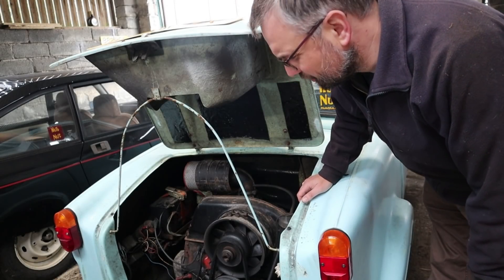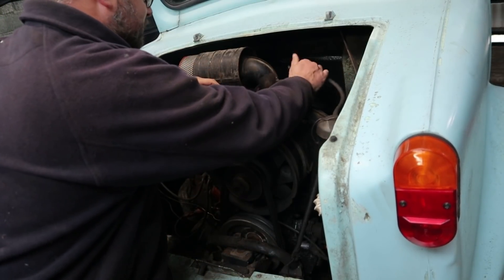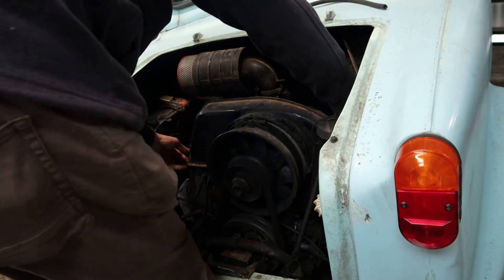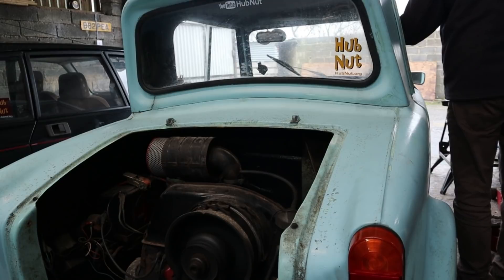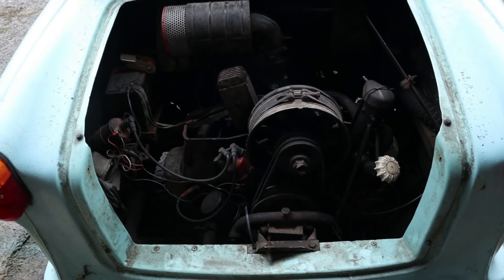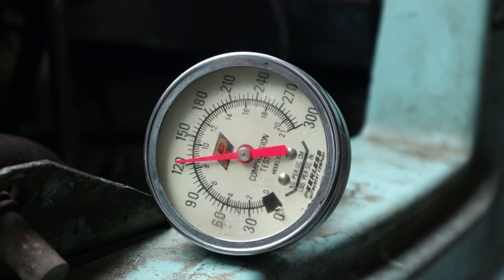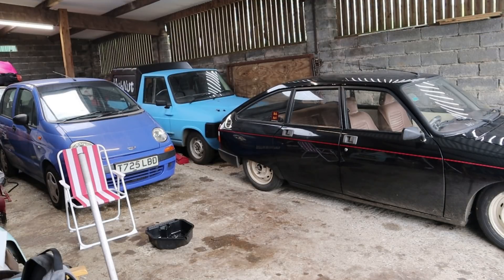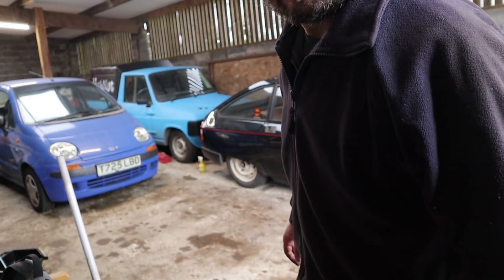TWC the Invacar goes BANG, also, oil leak located.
I was having a good day. I'd located TWC the Invacar's engine oil leak (it's a Steyr-Puch 500 engine), done a compression test and was feeling fine. Then things went badly wrong. BANG. "What was that?" She spat out another spark plug...